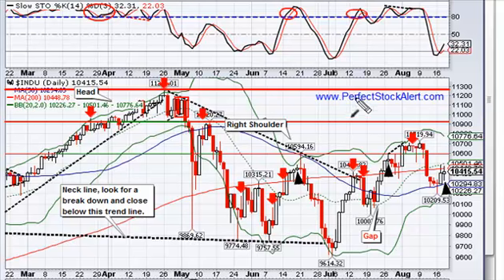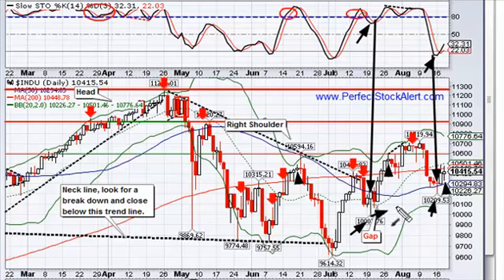Start Selling Stocks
A Free Nightly Stock Market Analysis Video Provided By The Founder of Visit Our 100% Free Website Today!